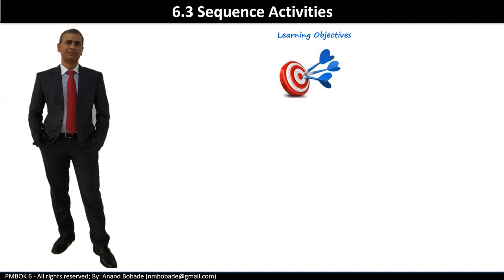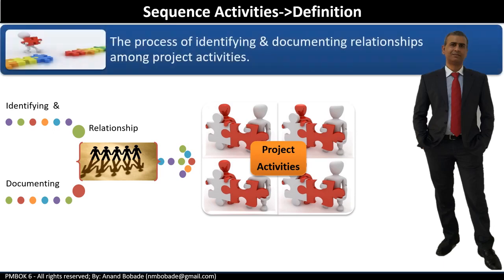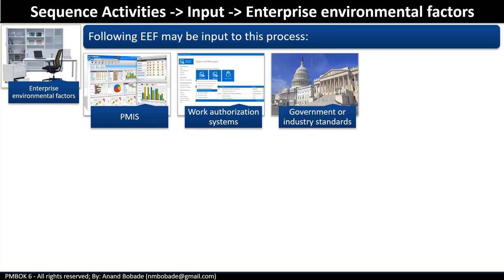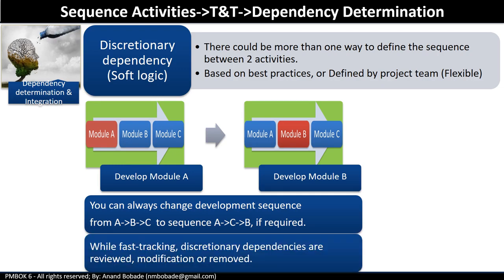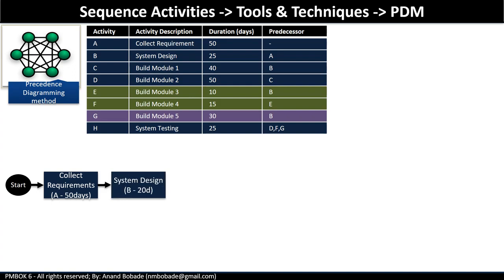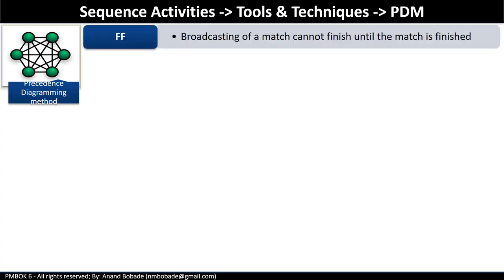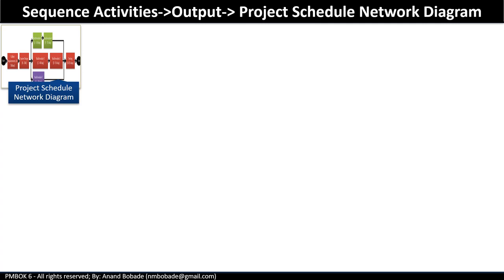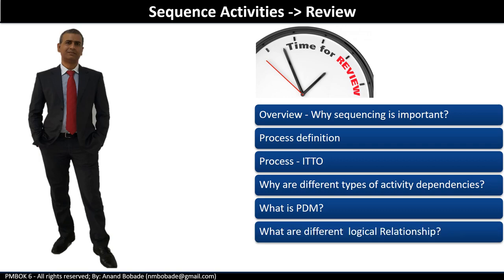6 3 Sequence Activity